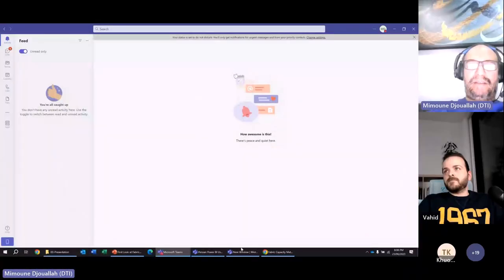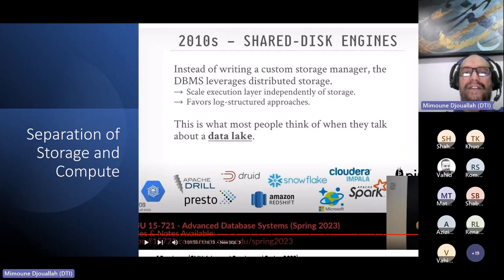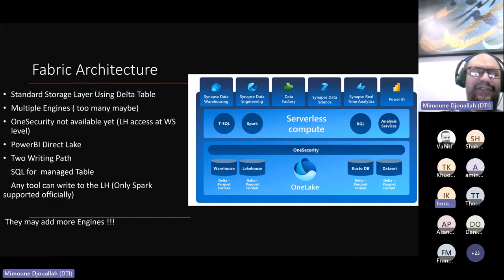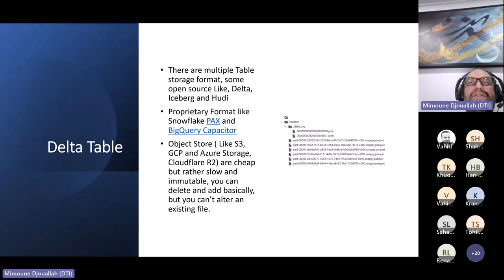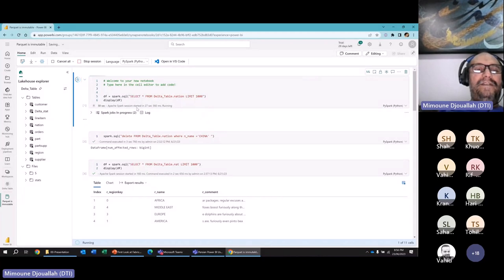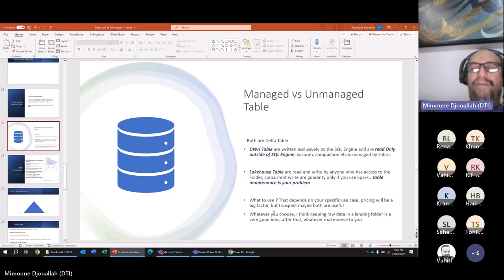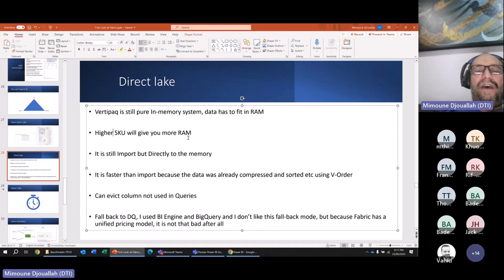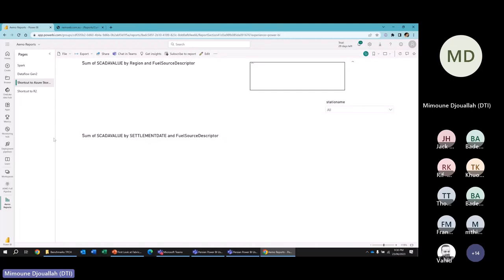First Look at Microsoft Fabric - Mimoune Djouallah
This is the recording of the live session presented by Mimoune Djouallah at the Persian Power BI User Group.

In this video, Mim, a seasoned expert in data engineering and analytics, will take you on a journey through the intricacies of building a full data pipeline using Microsoft Fabric.

Throughout the demonstration, Mim will showcase how to leverage various cutting-edge technologies, including Python Notebook, OneLake Storage, and PowerBI Direct Lake Mode, to create a seamless and efficient data workflow. You'll get a firsthand look at how these tools can be integrated within Microsoft Fabric to enhance your data processing and analysis capabilities. In addition to the technical aspects, Mim will share valuable insights and observations on Fabric's pricing model. Understanding the financial implications of utilizing Microsoft Fabric is crucial for organizations aiming to optimize their resources and budget effectively. Mim will shed light on the different pricing structures, helping you make informed decisions when incorporating Fabric into your data ecosystem.

Whether you're a data engineer, data scientist, or an analytics enthusiast, this video will provide you with a solid foundation in utilizing Microsoft Fabric for building efficient data pipelines.

░▒▓█►─═ 【Ａｂｏｕｔ　Ｓｐｅａｋｅｒ】  ═─◄█▓▒░

Mimoune Djouallah is a PowerBI developer,  and Project Controls and planning professional, he likes to blog about Data Analytics, warehouse, python, Project Controls, and Primavera P6.

Let’s Connect!